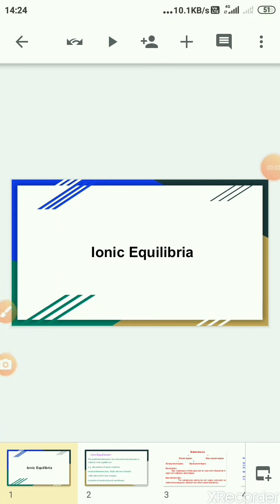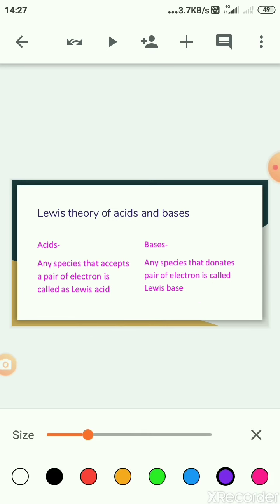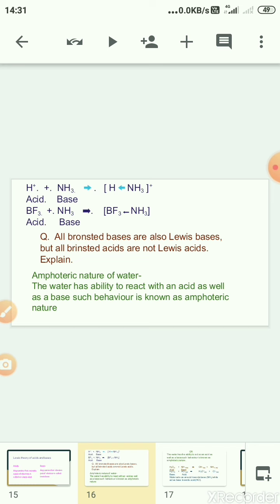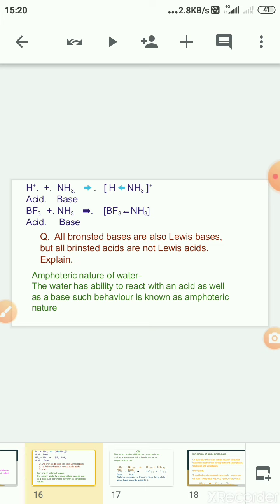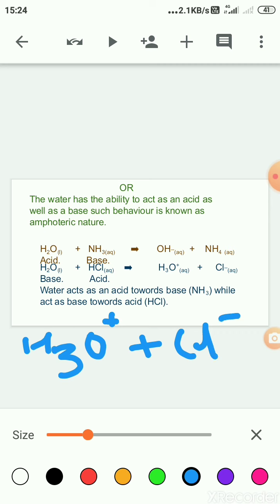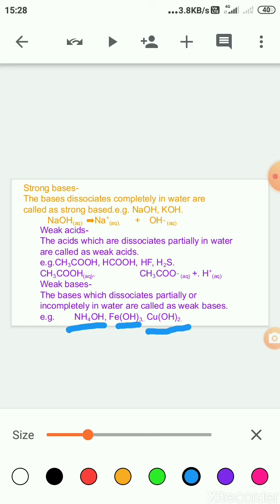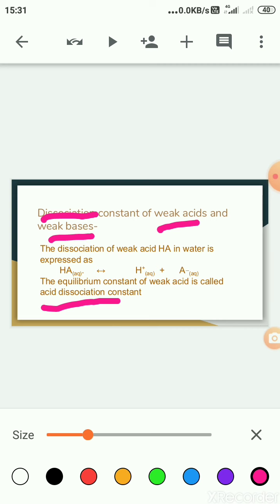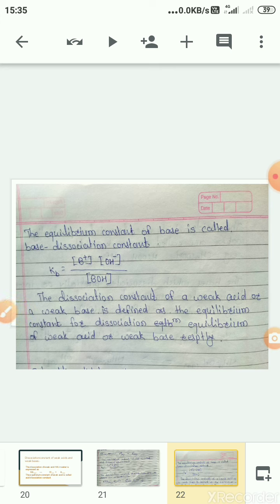Ionic equilibria lec- 2